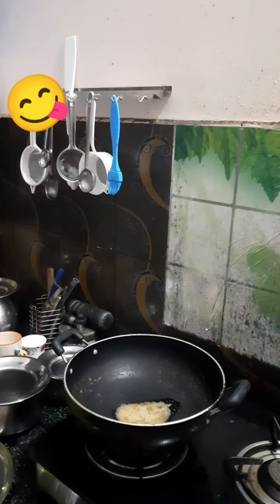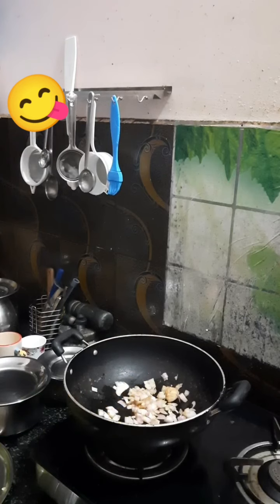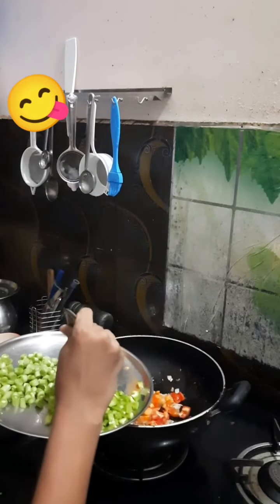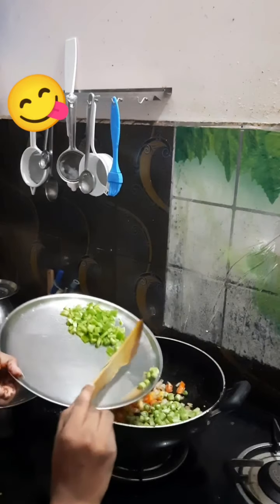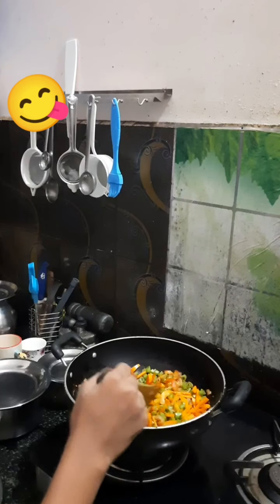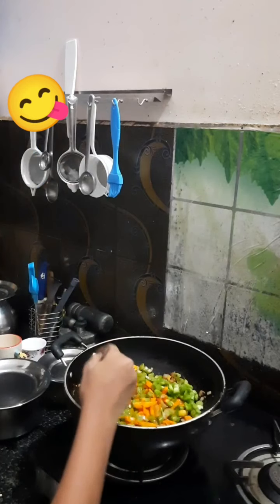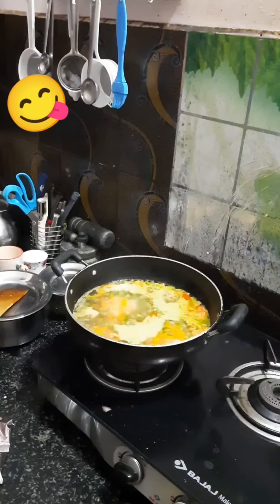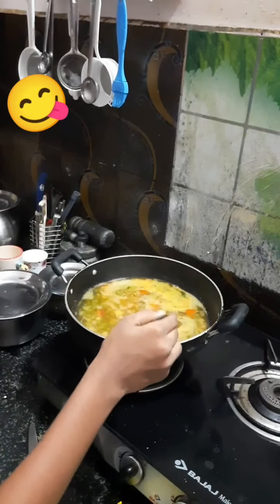Yummy Veggie Maggi😋| Simple Recipe|10 mins only